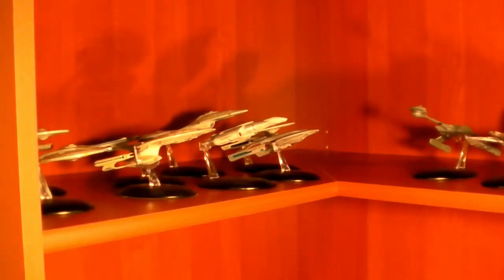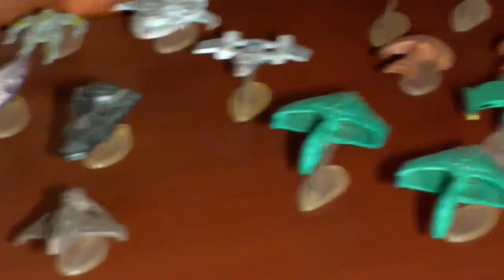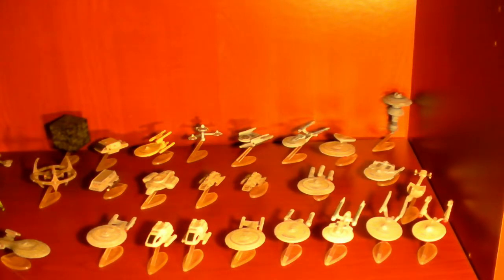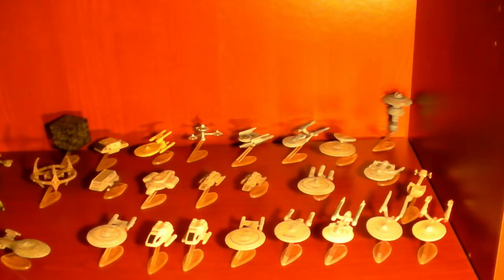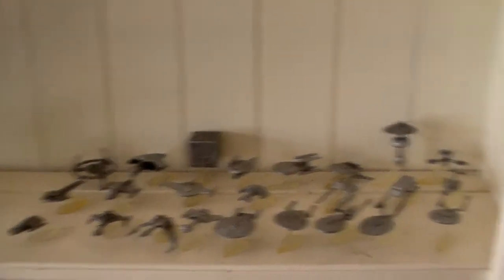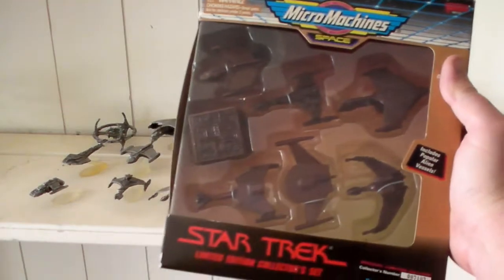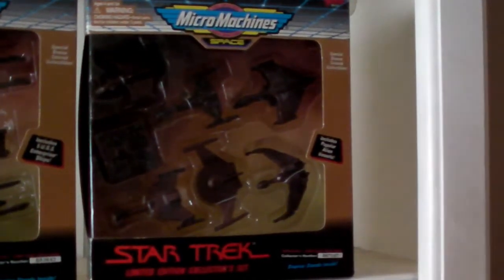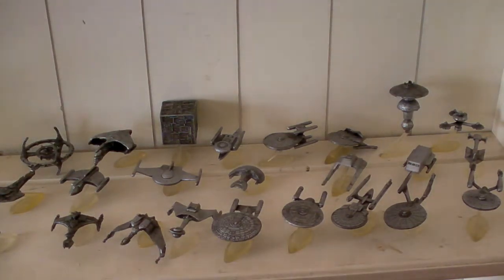Star Trek Micro Machines collection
I wanted to do a little video of my Star Trek Micro Machines collection. I bought them when they were new and have held on to them through the years and moves.